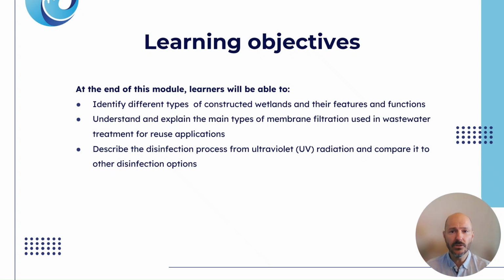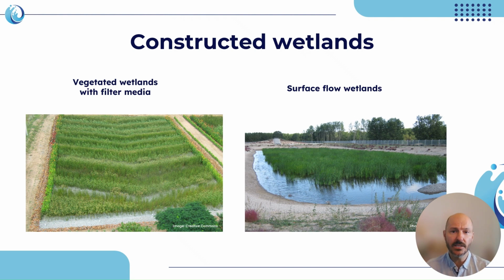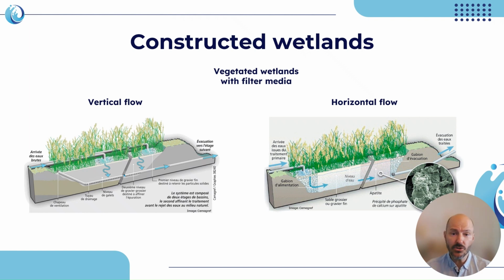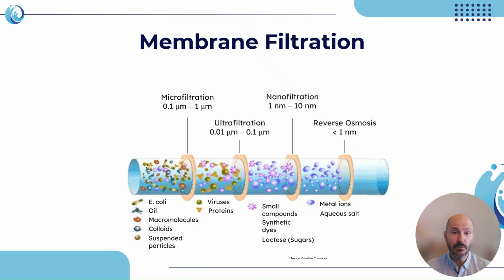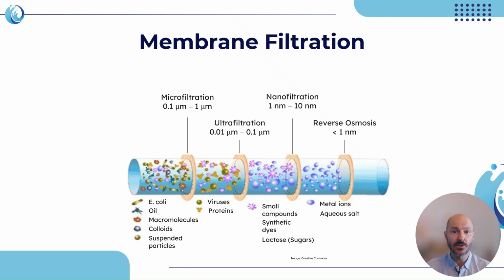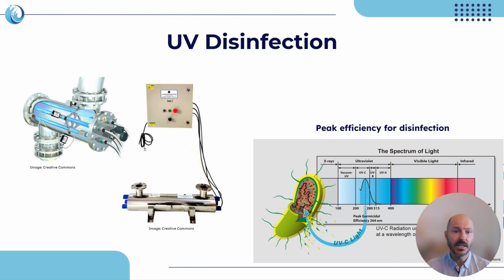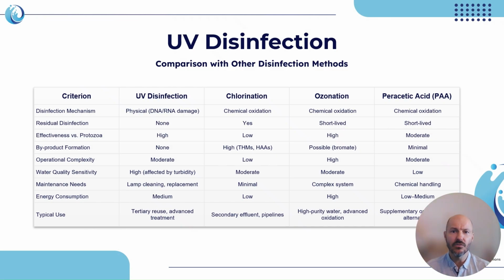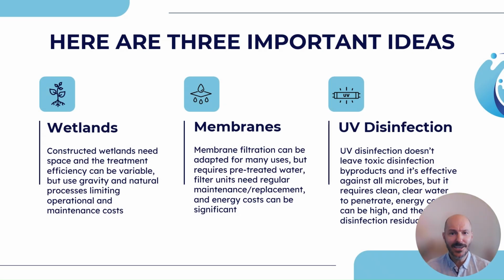Common polishing technologies for water reuse